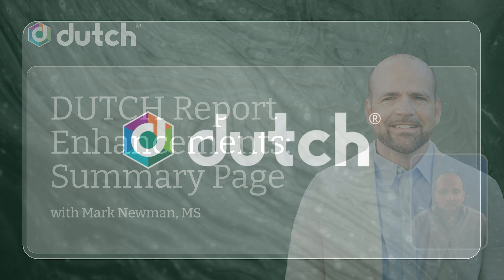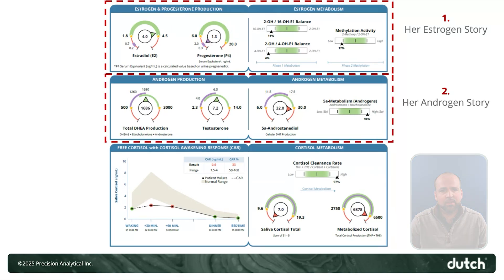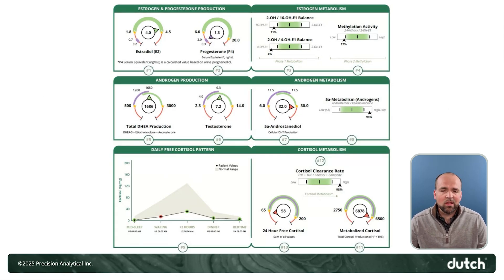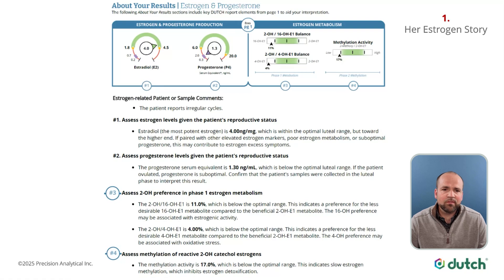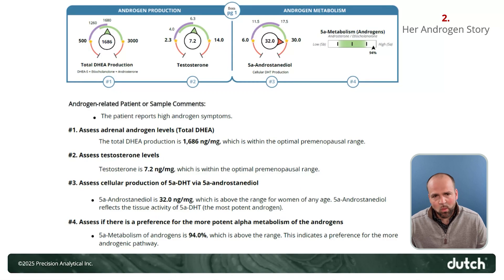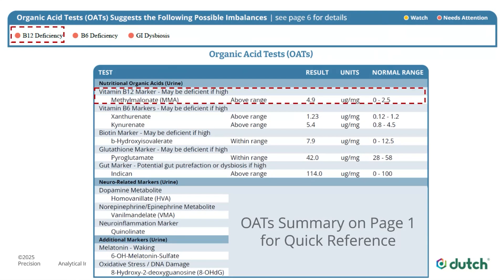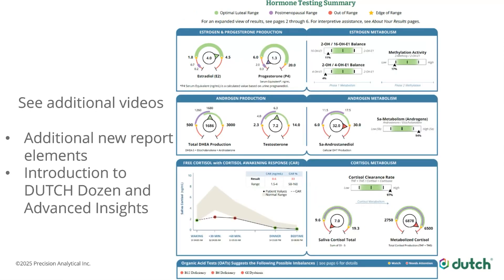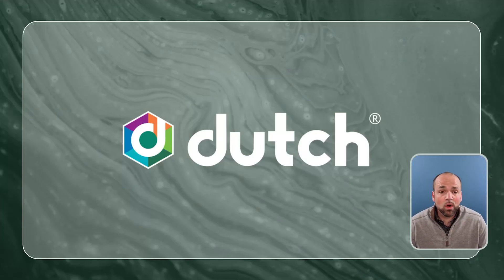The DUTCH Test, Simplified, Report Updates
Our new DUTCH report is full of enhancements meant to simplify interpretation right from the start. Watch as Mark Newman, MS, Founder and CEO of Precision Analytical, Inc., walks through the updated and enhanced Summary Page.

This new Summary Page showcases:
- Clear reporting of parent hormone levels alongside metabolism patterns
- Estrogen metabolism Phase 1 and 2 Sliders
- Androgenic 5a-Metabolism Slider
- Free Cortisol diurnal pattern graph improvements (on Hormone Summary and Expanded Cortisol pages)
- Organic Acid Alert section highlighting any results requiring attention